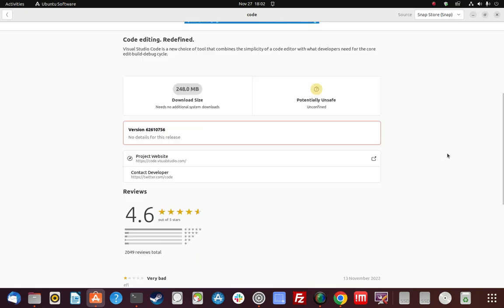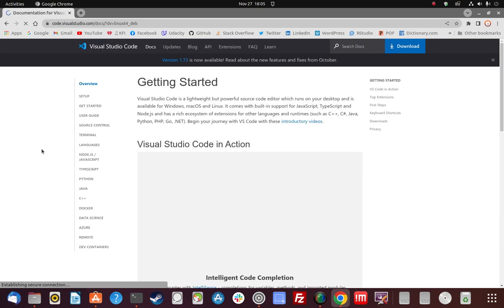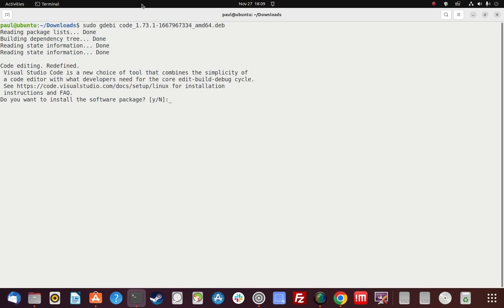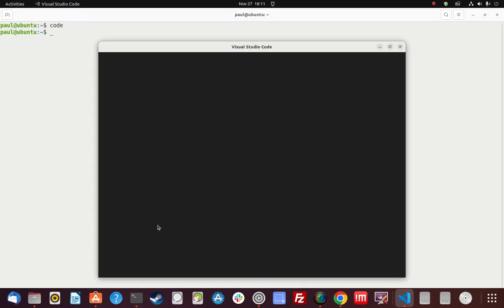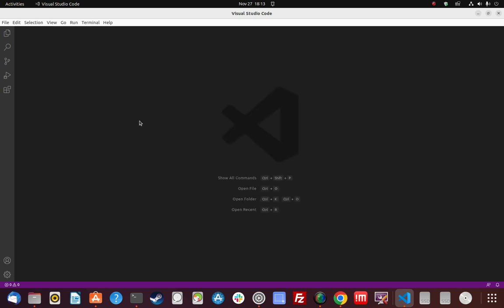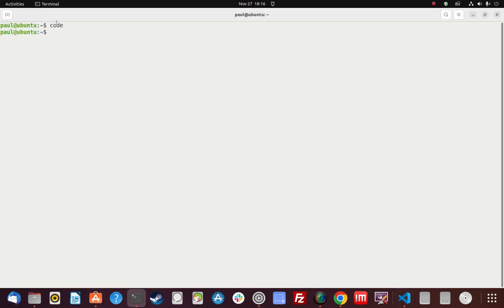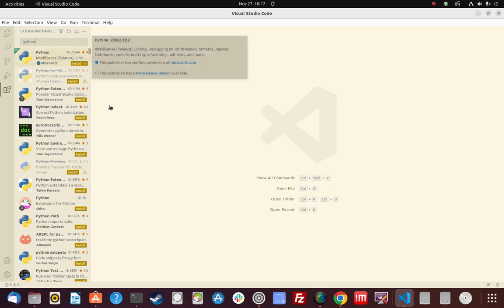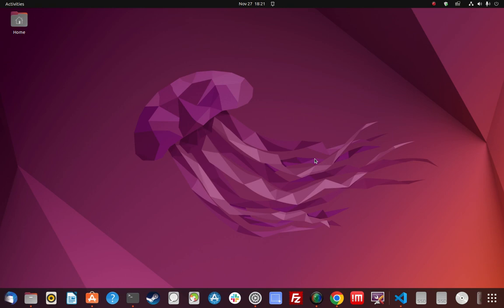How to install Visual Studio Code on Ubuntu Linux 22.04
How to download the .deb file from the Visual Studio Code website, use gdebi to install the .deb file, launch VSC via CLI and GUI methods.